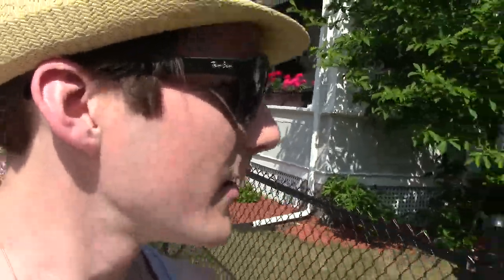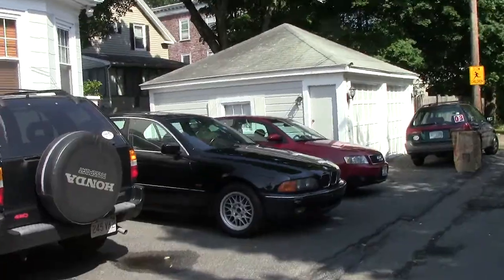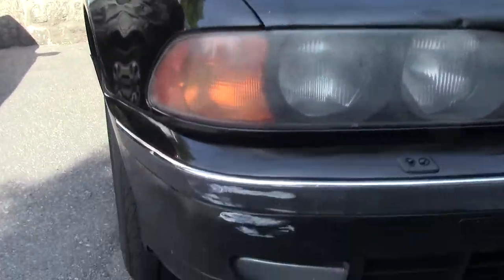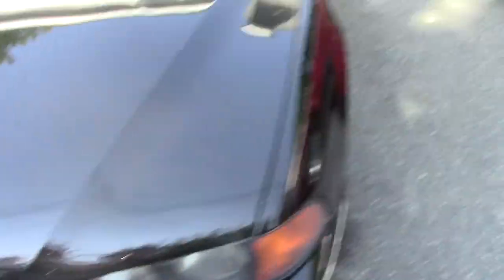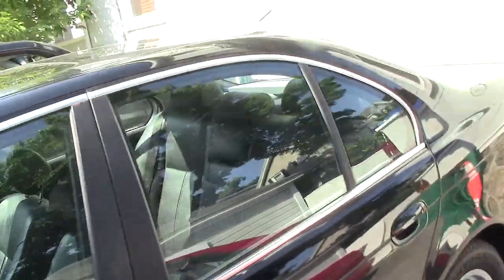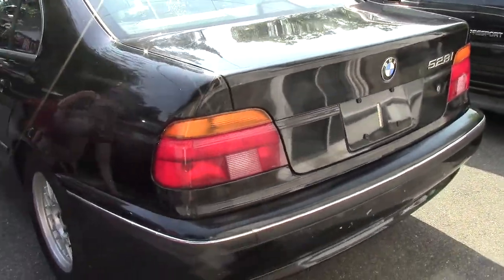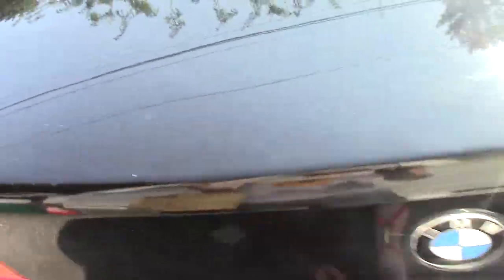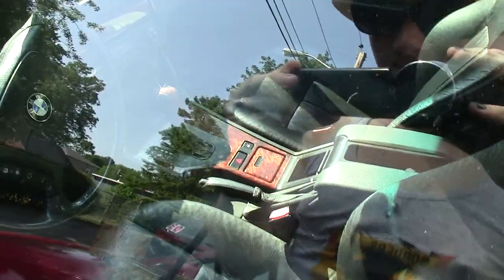BMW 528i Exterior | Car Shopping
Wednesday, July 2nd 2014 - Derrick J has been without a car since he left the Shire two years ago. Living in the city, a car would have been an inconvenience. But in Keene, it's a necessity. So he's shopping for a vehicle! In this series, he purchases the car he came out to test-drive: a 2000 BMW 528i